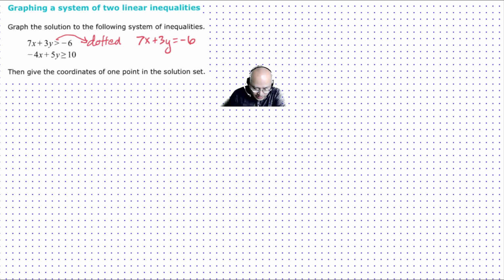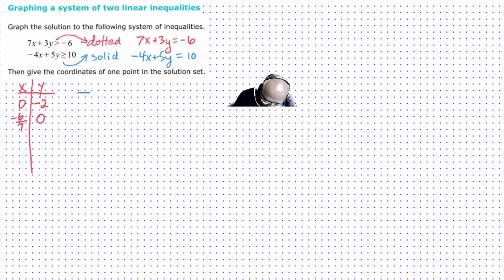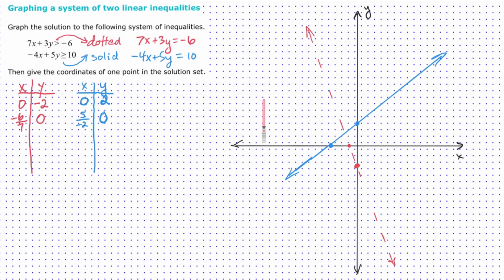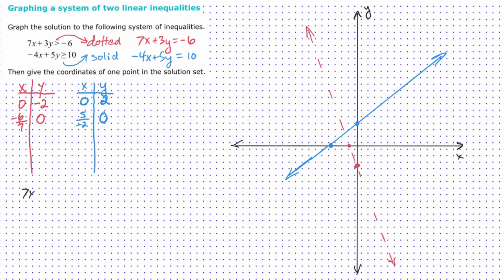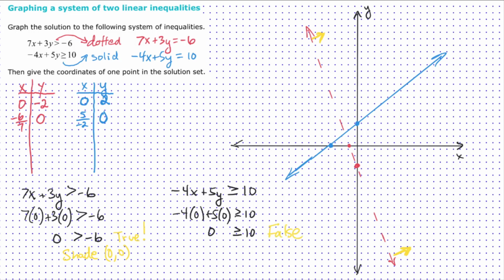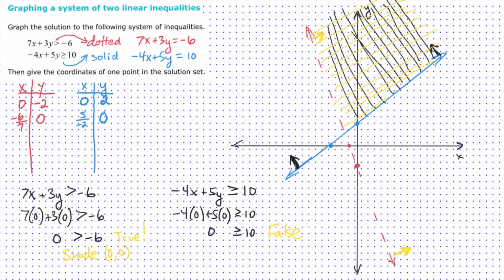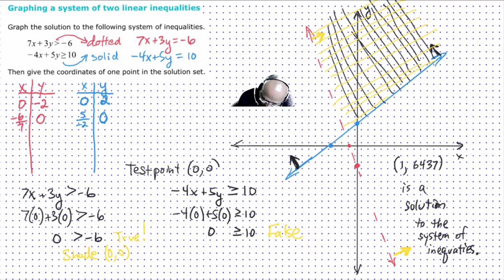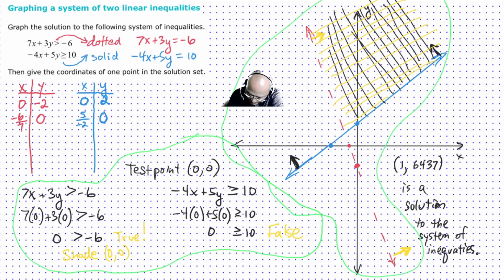Graphing a System of 2 Linear Inequalities